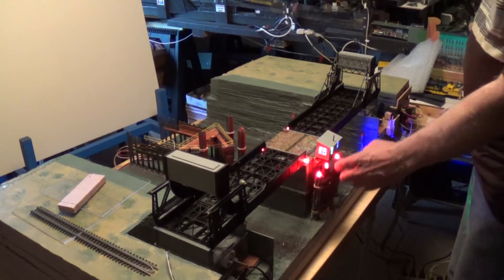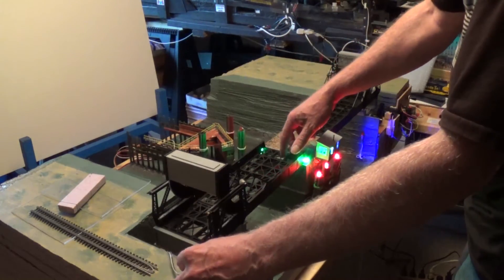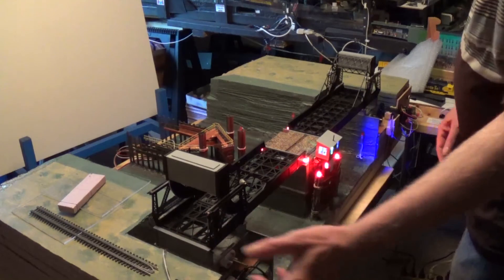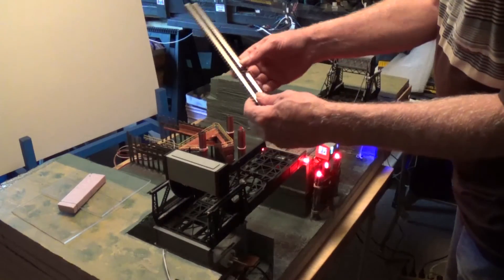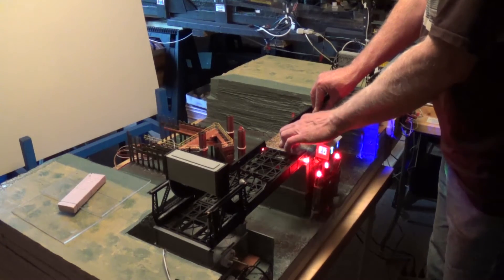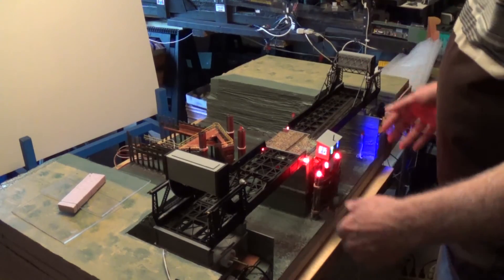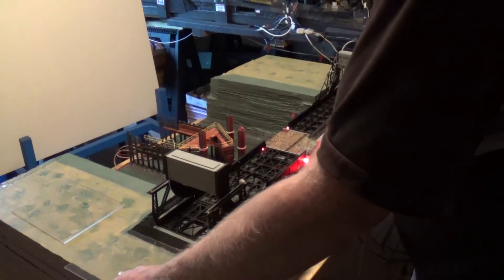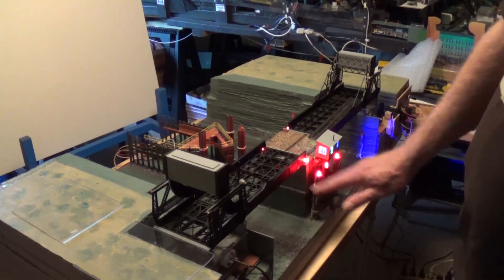CMR Rolling lift bridge Final 2of2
Custom Model Railroads HO Double Track Rolling Lift Bridge build Final part 2 of 2. Channel page has a link to Sourceforge for building instructions and code